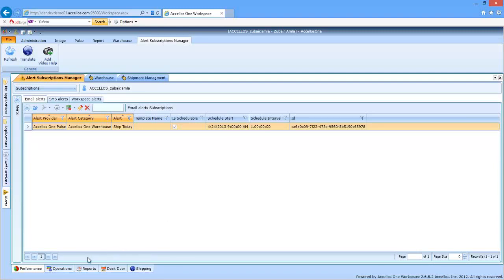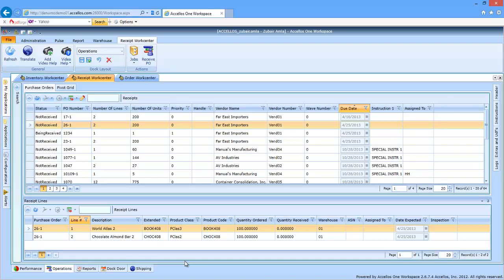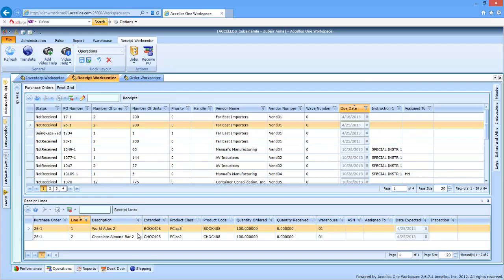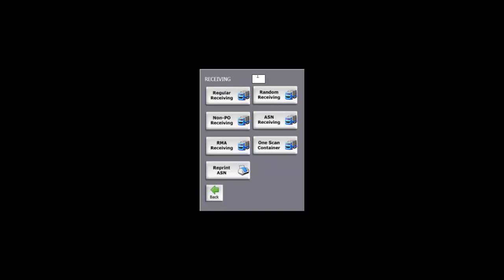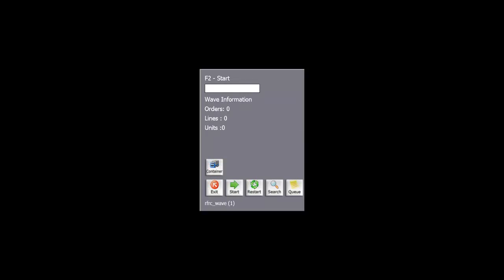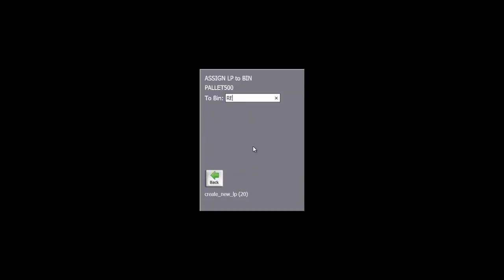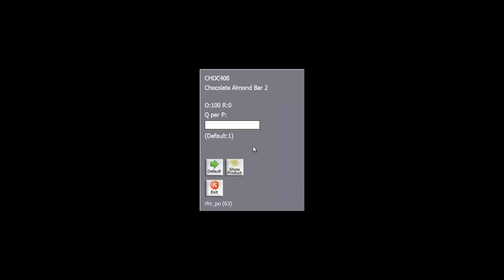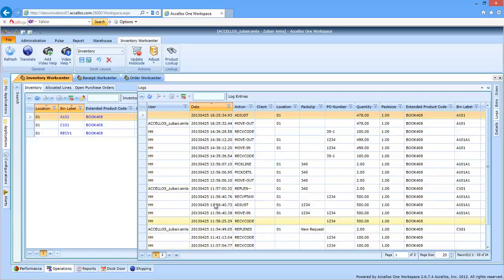AccellosOne WMS Demo 3 Receiving | Körber K.Motion Warehouse Edge (formerly known as Accellos)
Learn more about Körber K.Motion Warehouse Edge
(formerly known as Highjump and Accellos)